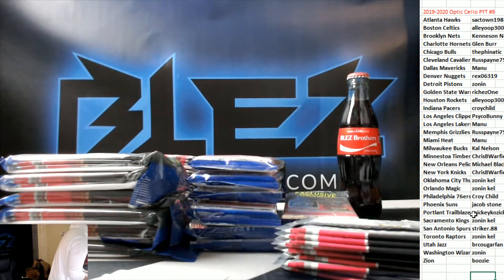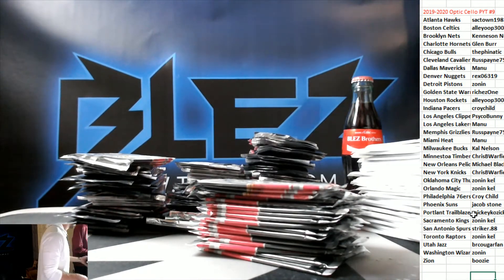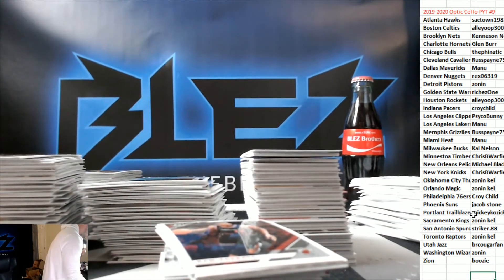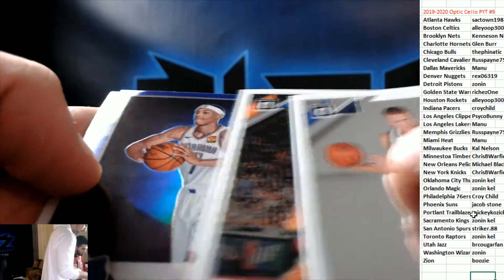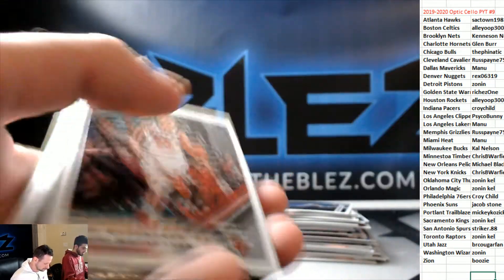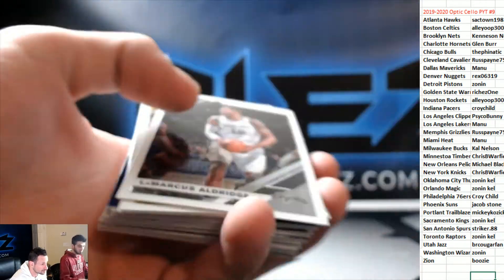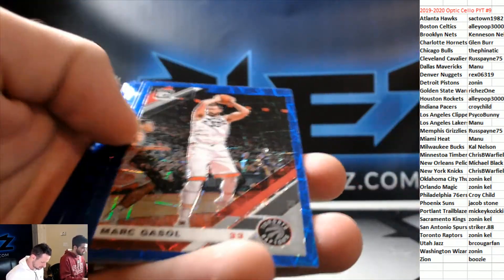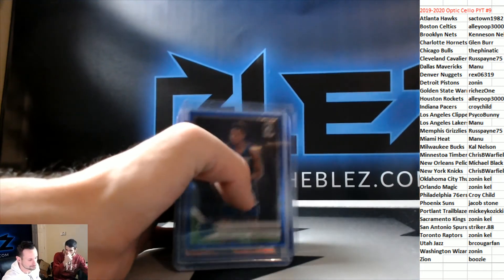2019-20 Panini Optic Basketball Cello 3 box PYT #9